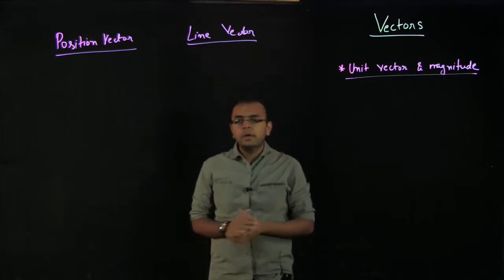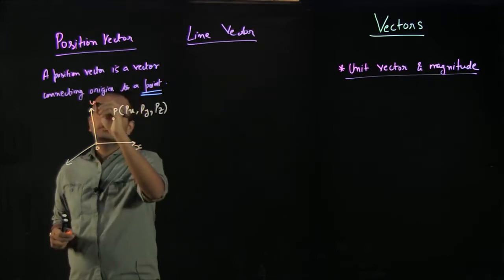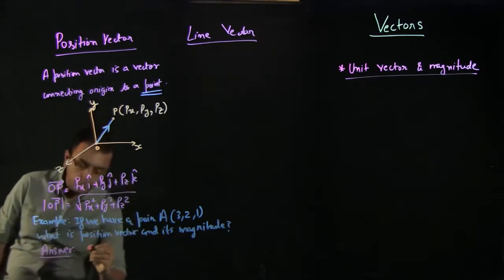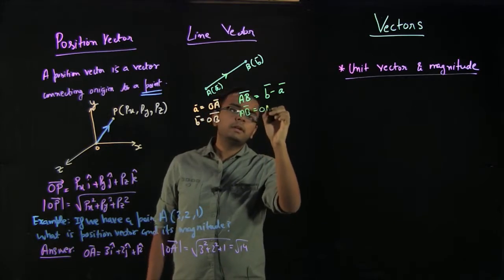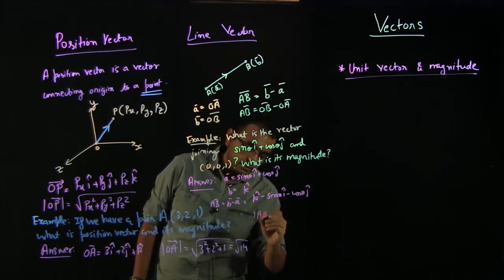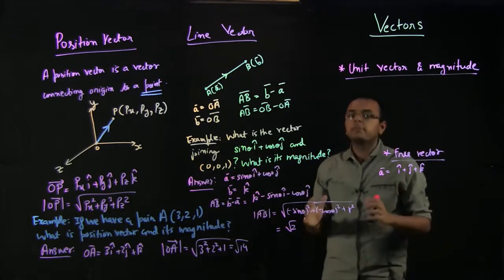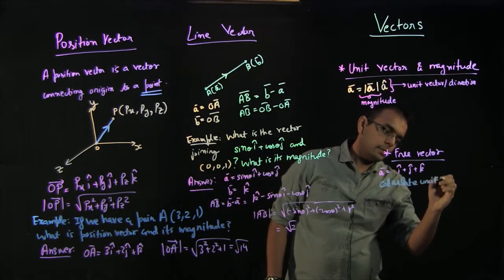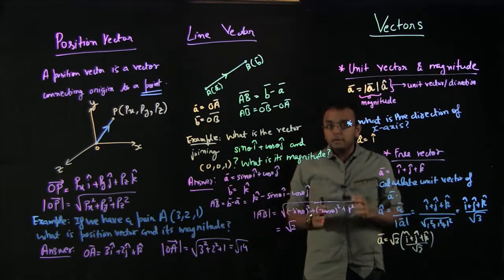Video 1: Introduction to Vectors - Position, Line, Free and Unit Vectors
MIT HFH.101 Indian Institutes of Technology Joint Entrance Exam Preparation, Fall 2016
Instructor: Ankur Gupta

This lecture introduces the basic concept of vectors such as position vector, line vector, free vector, and unit vector.